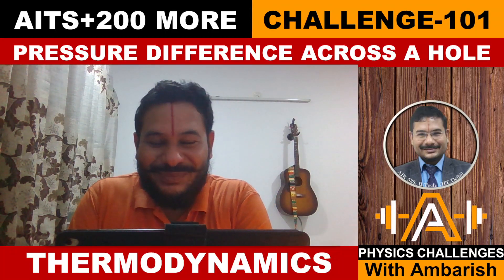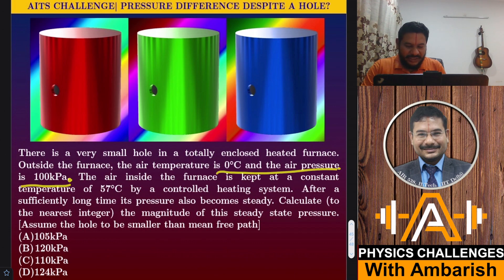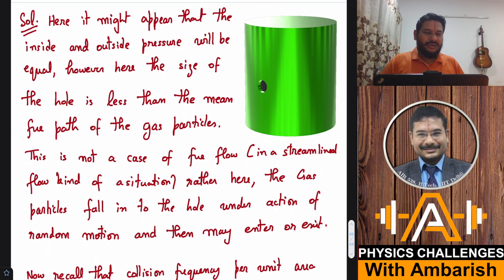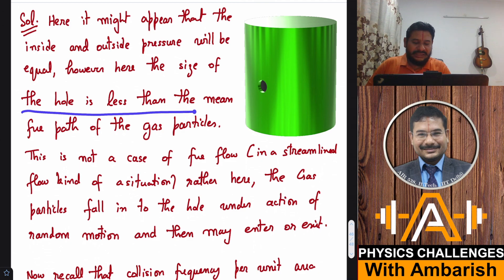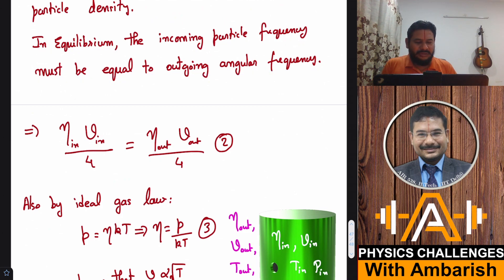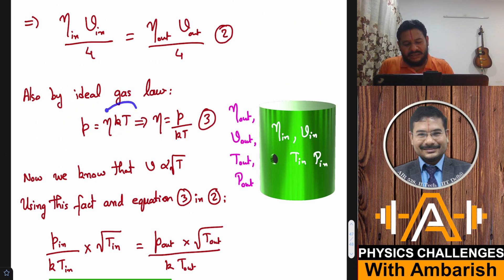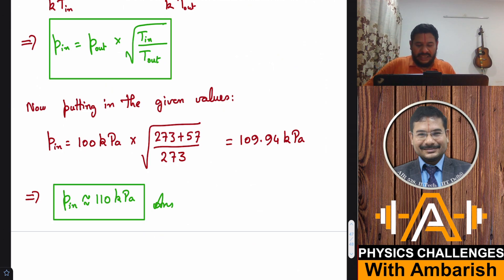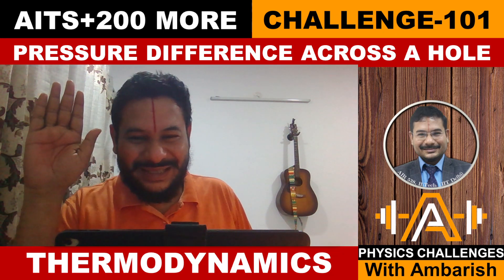KINETIC THEORY| 200 MORE PUZZLING | AITS | PRESSURE DIFFERENCE ACROSS HOLE| JEE ADVANCED| IPHO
In This Video I have Presented my analysis to a problem where we have to find pressure difference across a small hole in a furnace...
This is also Problem No. 101 from 200 More Puzzling Problems by Peter Gnadig et al... Hope you will enjoy the Video...

There is a very small hole in a totally enclosed heated furnace. Outside the furnace, the air temperature is 0°C and the air pressure is 100kPa. The air inside the furnace is kept at a constant temperature of 57°C by a controlled heating system. After a sufficiently long time its pressure also becomes steady. Calculate (to the nearest integer) the magnitude of this steady state pressure. [Assume the hole to be smaller than mean free path]
(A)105kPa
(B)120kPa
(D)124kPa